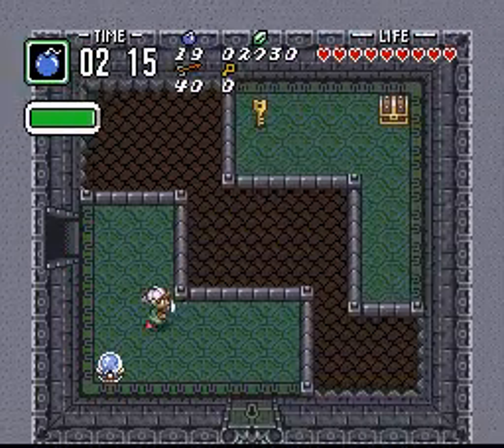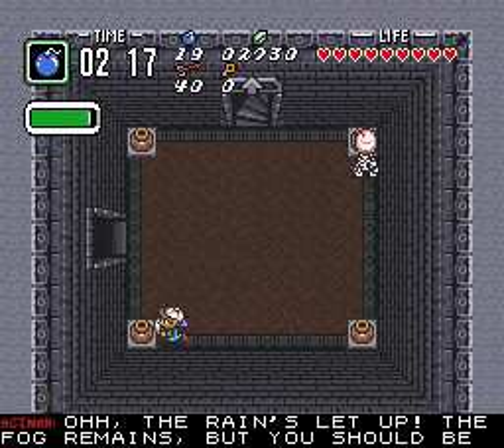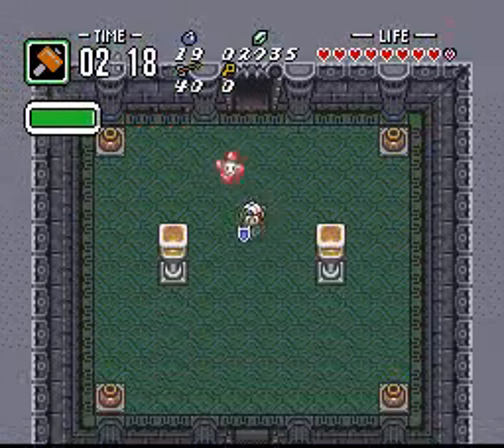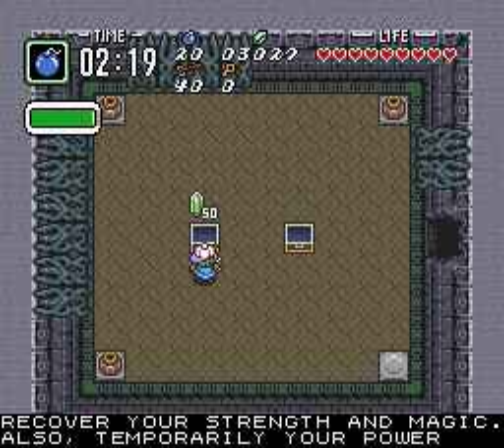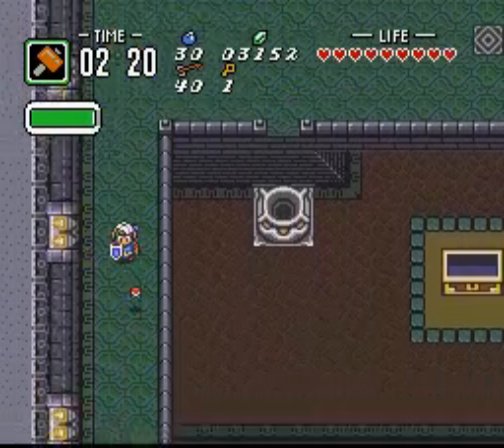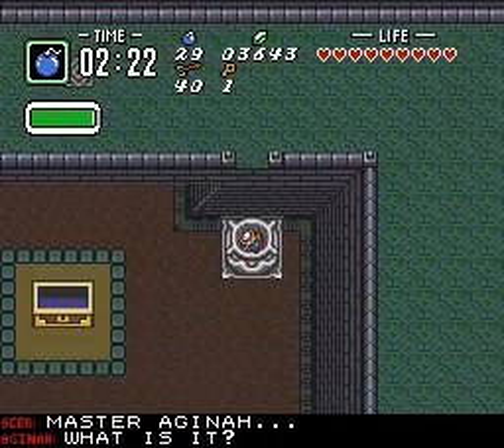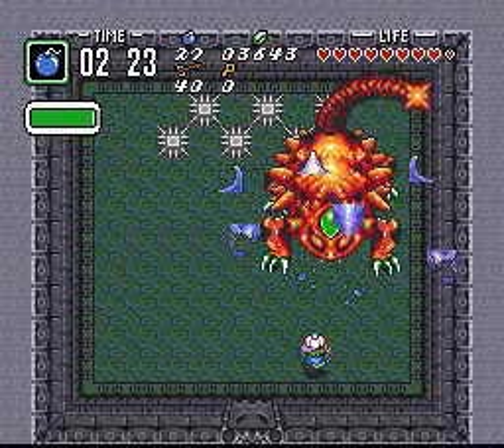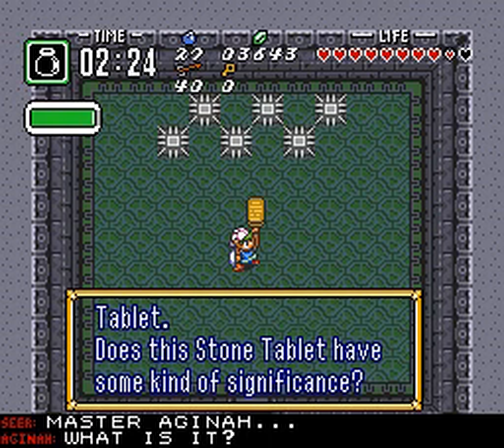Let's Play BS The Legend of Zelda: Ancient Stone Tablets Chapter 2 Part 2 - Hammer Time!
We now have a weapon more powerful than our sword! Which isn't that hard, considering our sword gets weaker at the most inopportune moments. We'll really need to do something about that...

I also get distracted and miscount the amount of Rupees in a room. Oops.